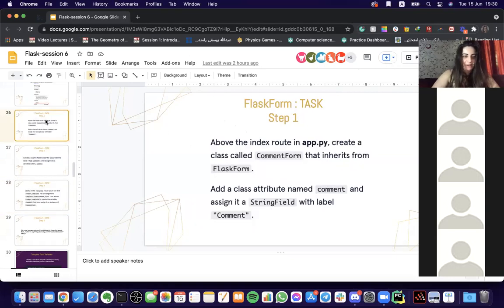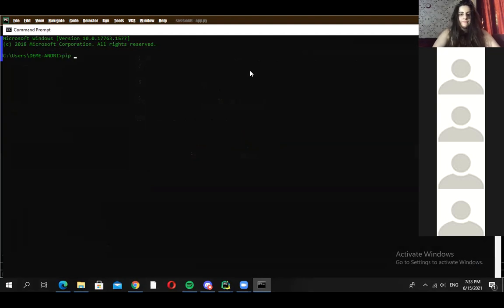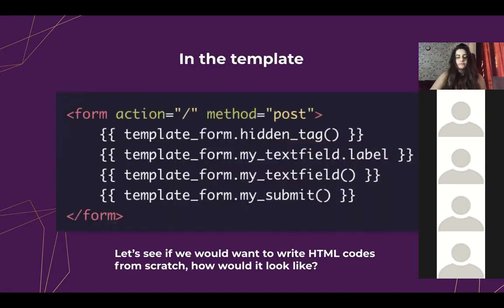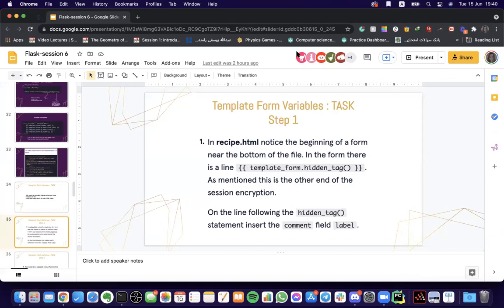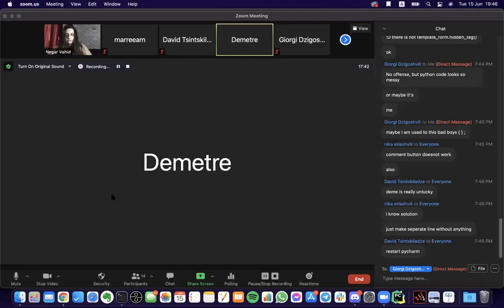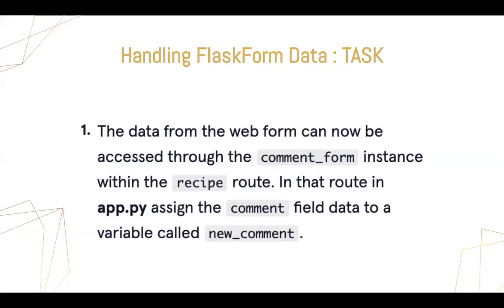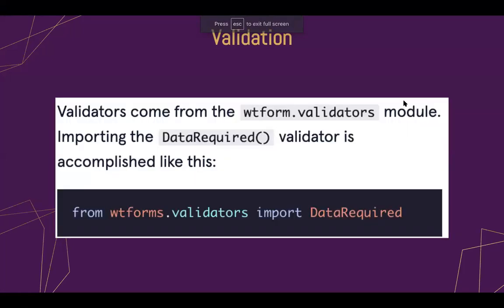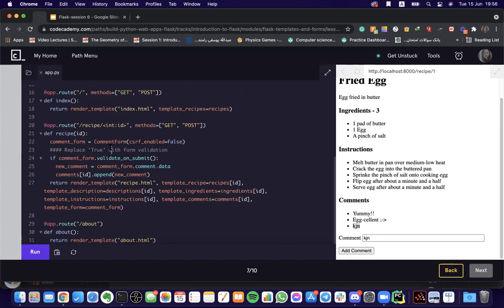Flask Web Development Session 6 Part 2 | Google DSC Iliauni